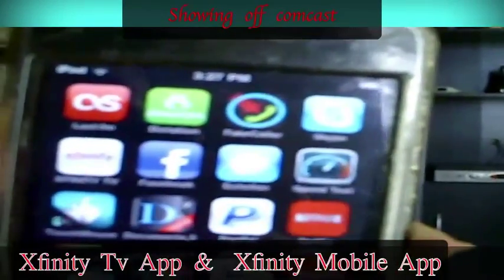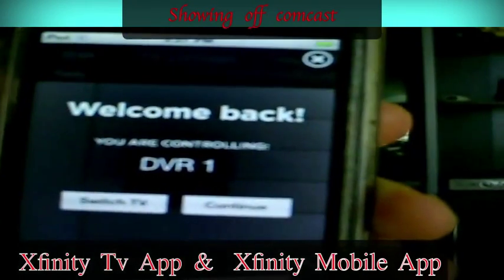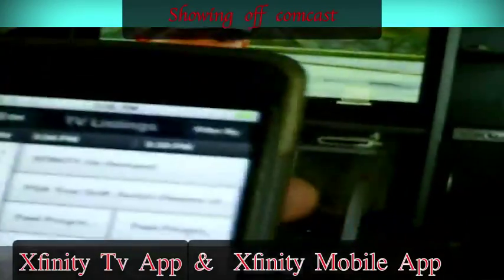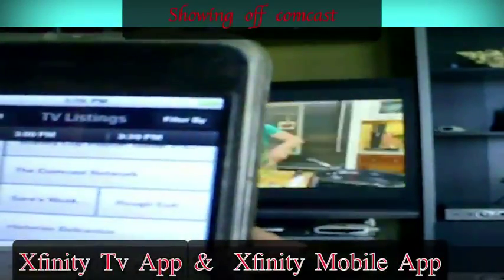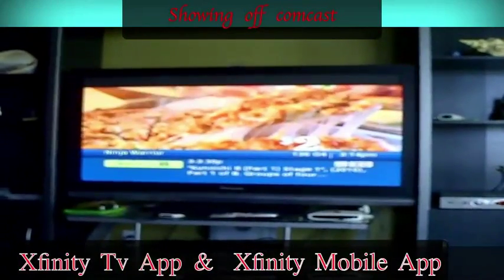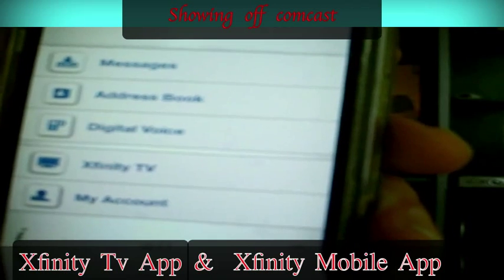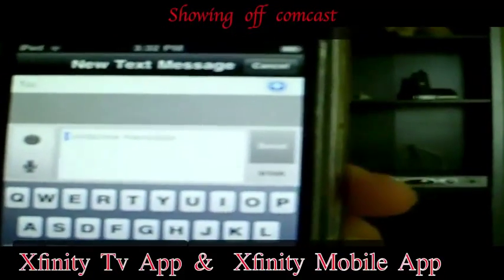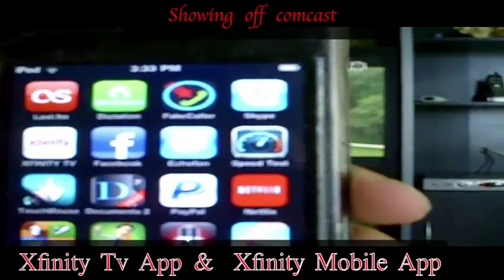Showing off comcast xfinity tv app and xfinity mobile app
XFINITY TV App

Xfinity Mobile
Itunes app store